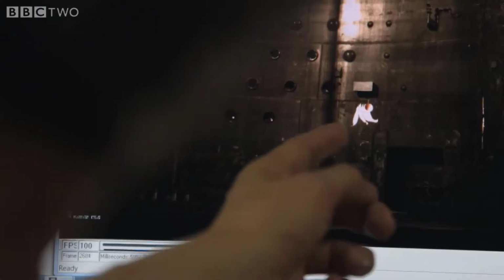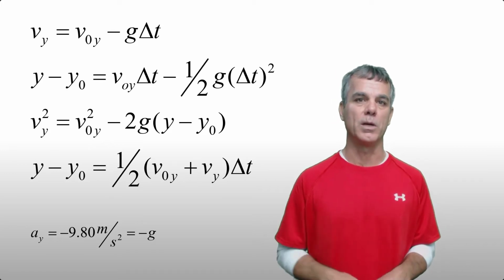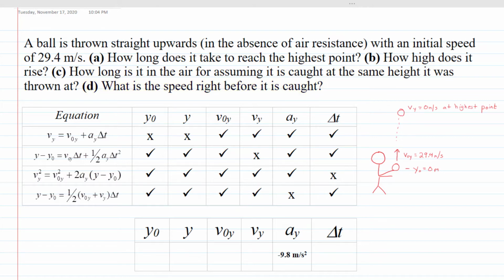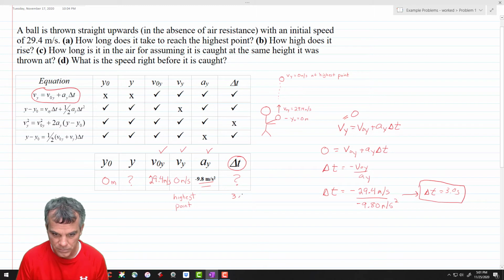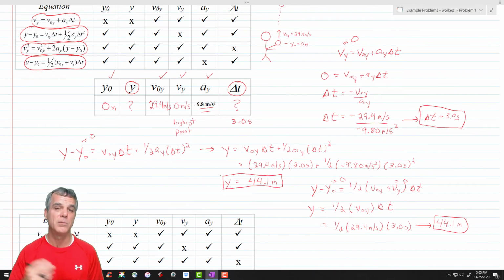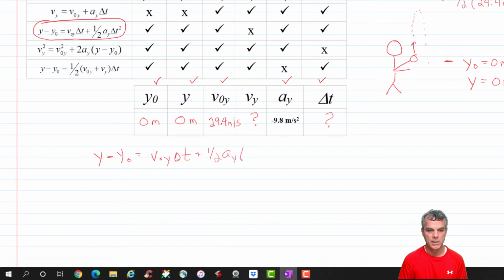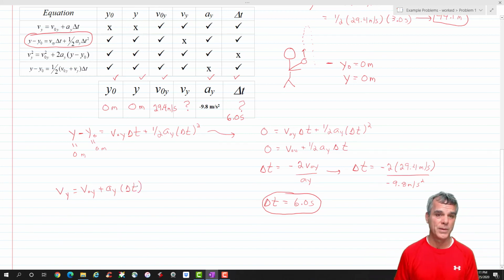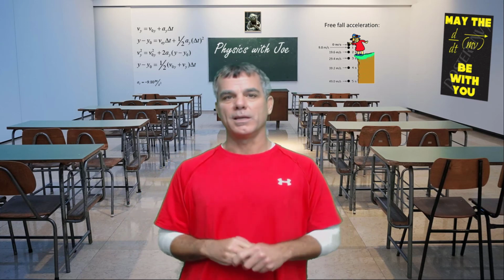An Introduction to Freefall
In today's video, I give a detailed introduction to freefall - motion under the influence of gravity alone. I limit my discussion to one-dimensional motion in the y-direction. I review the equations of freefall and how to use them in solving freefall problems.